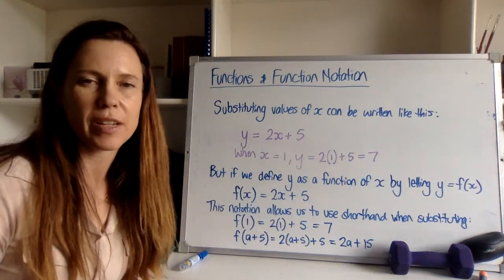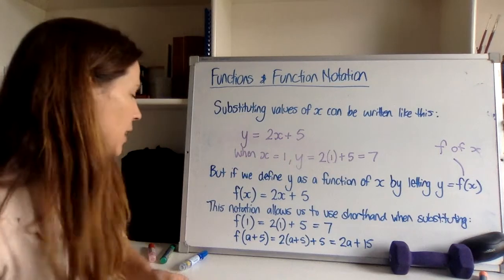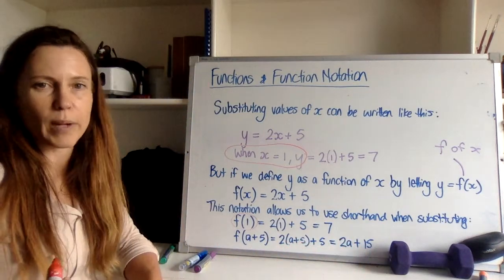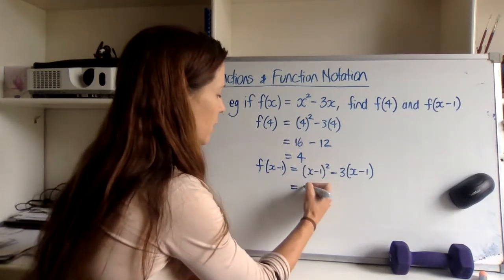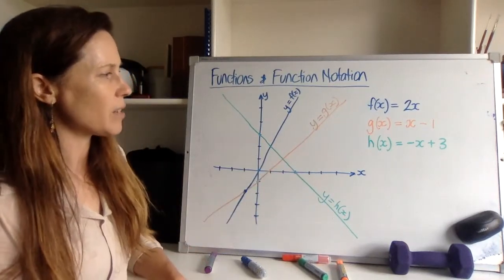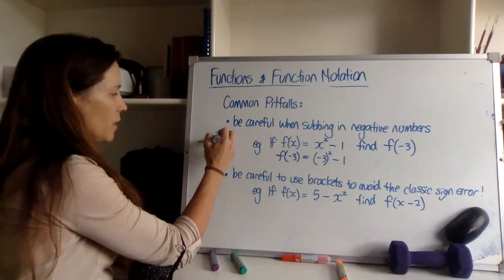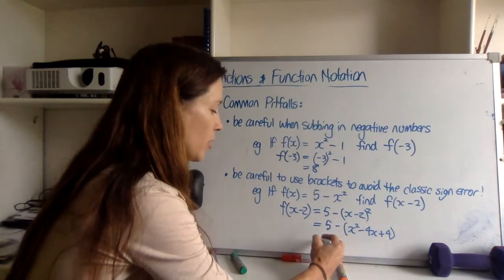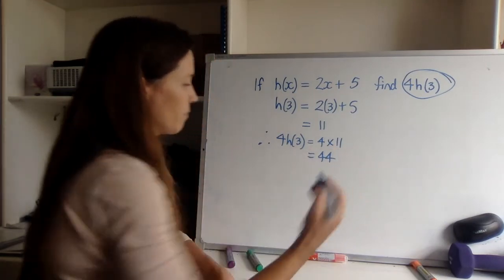Function Notation Part 2